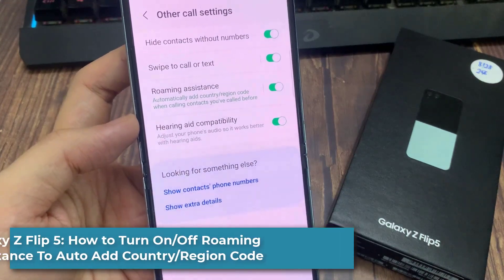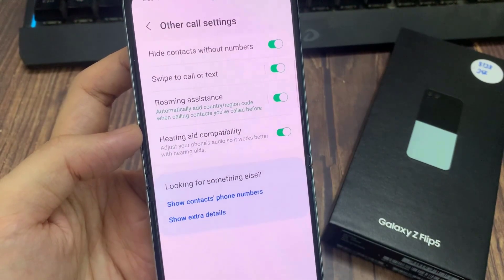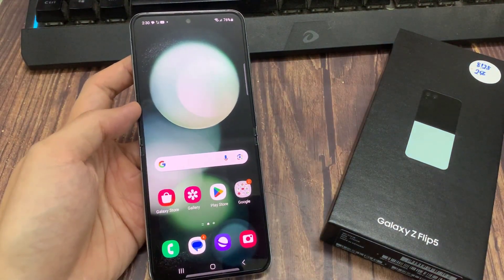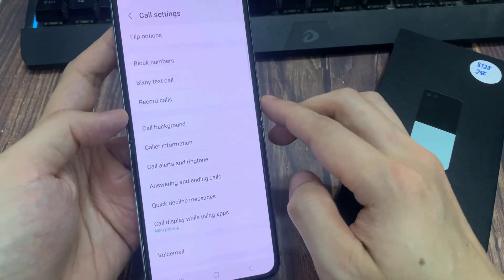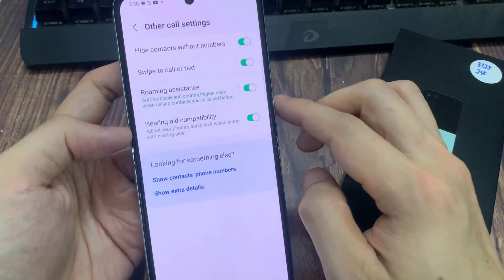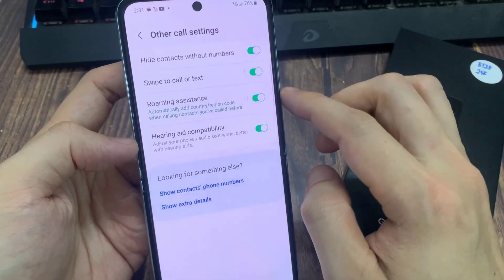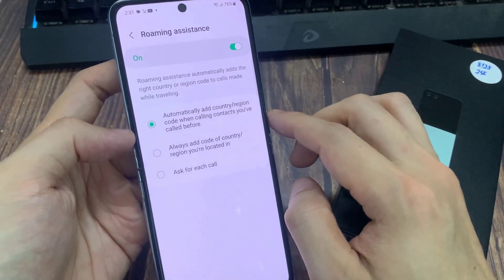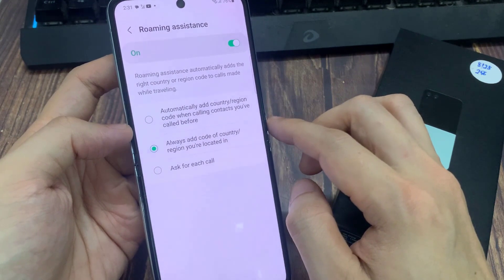Samsung Galaxy Z Flip 5: How to Turn On/Off Roaming Assistance To Auto Add Country/Region Code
Learn how you can turn On/Off Roaming Assistance to auto-add country or region code on the Samsung Galaxy Z Flip 5.